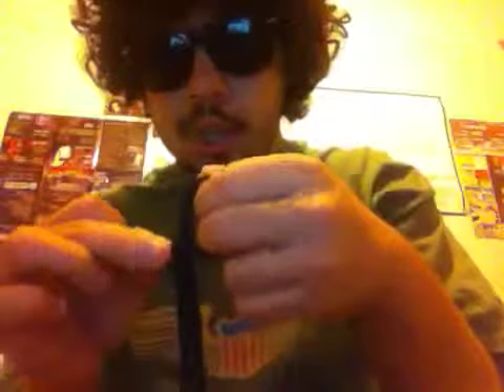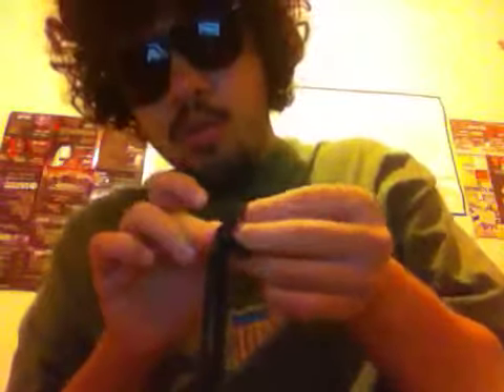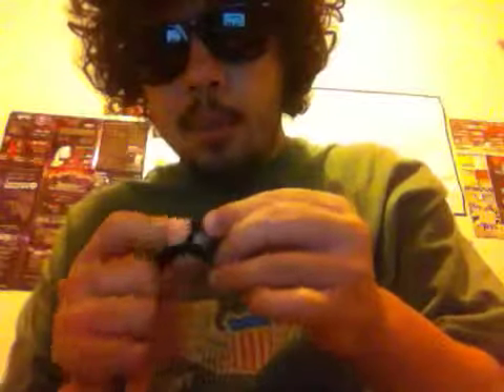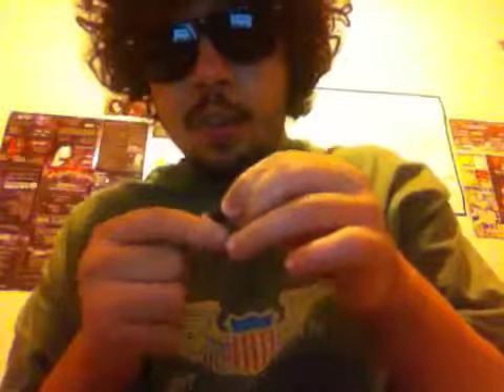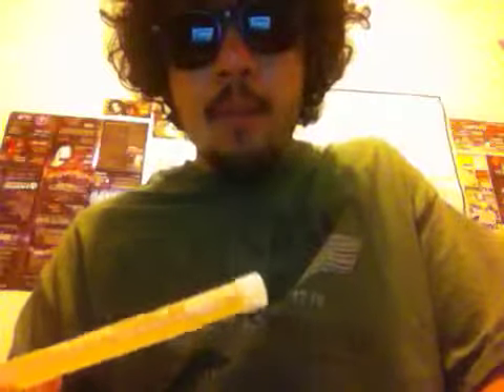How I hold and tie my strings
Little tutorial on how i hold and tie my strings wanted to share this with you guys on top of that i was bored lol so i wanted to film something different at least i hope you enjoy

Specs

- Wal Mart for laces
- ExtremeGlow for glow-sticks
- knots east coast knot
- find your comfort

Have fun glow-stringing